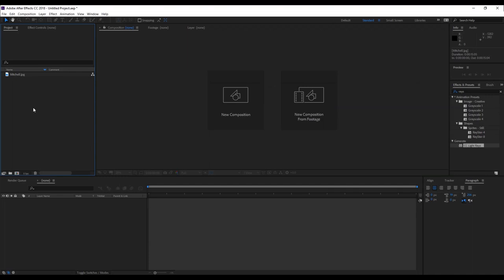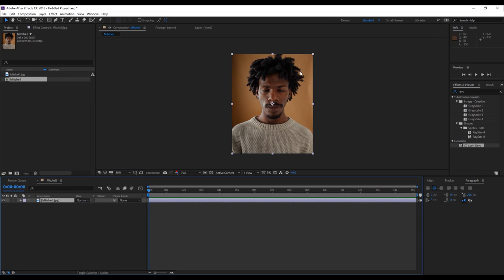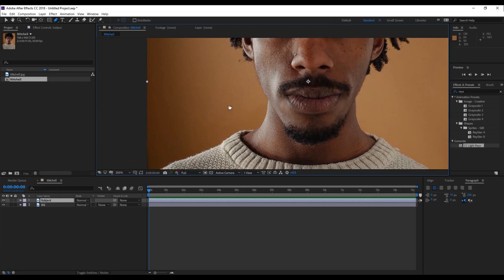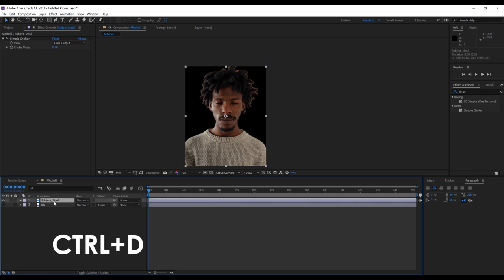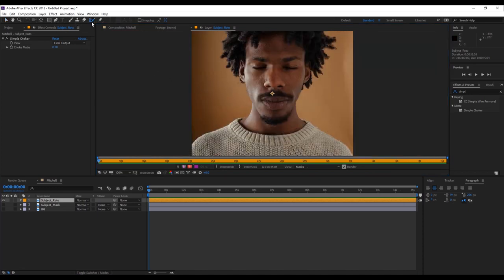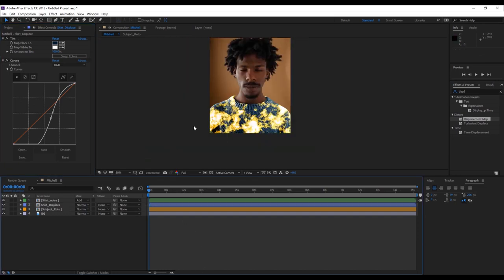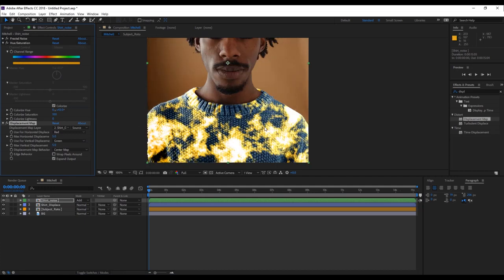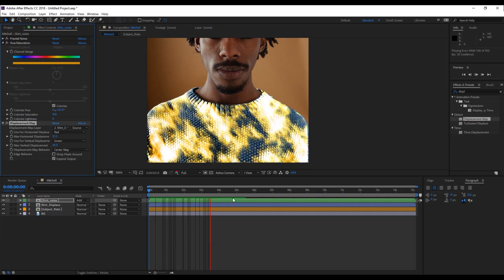Bring out your inner glow with After Effects (Part 1)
In this part 1 after effects tutorial were going to explore how to use fractal noise and displacement maps to create some really cool effects.